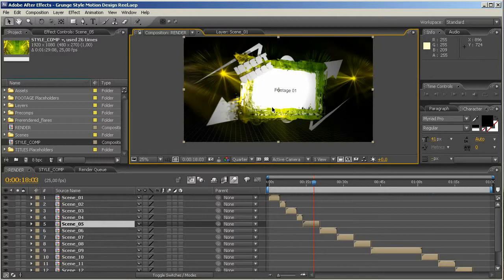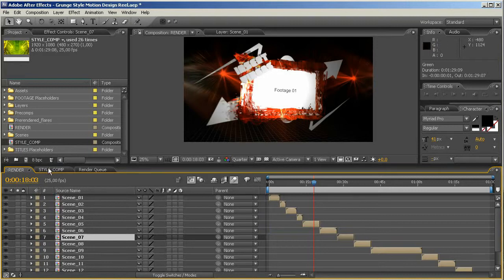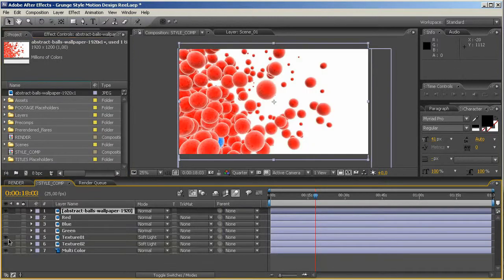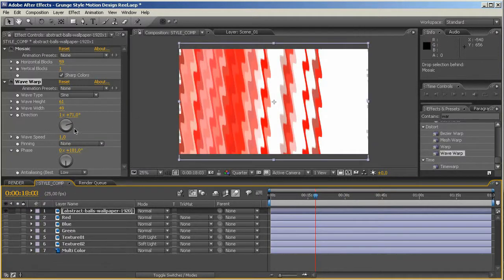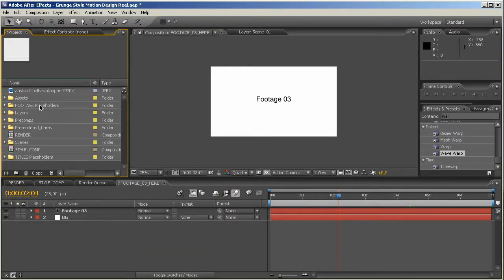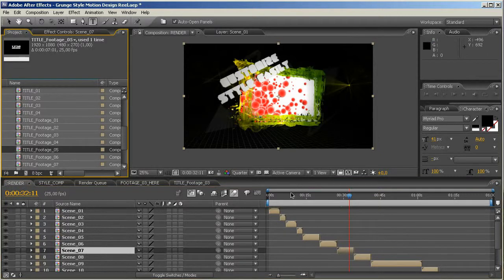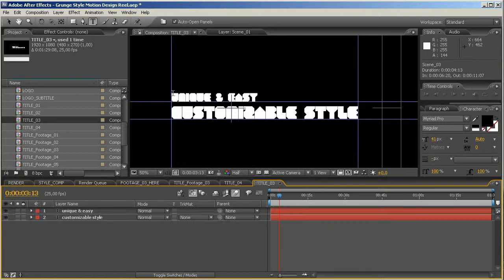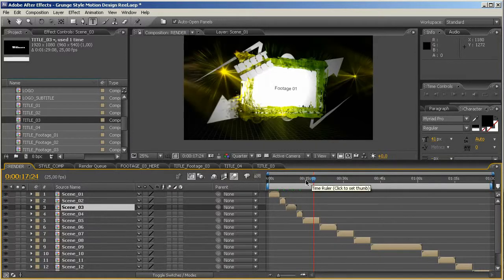After Effects Tutorial - Grunge Motion Design Reel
This is the tutorial for my newest template - You can get it